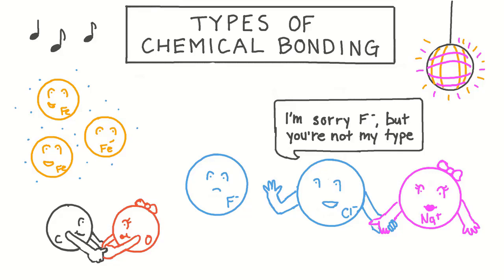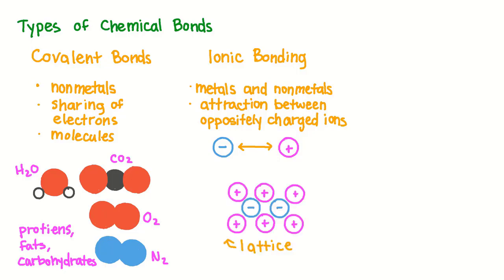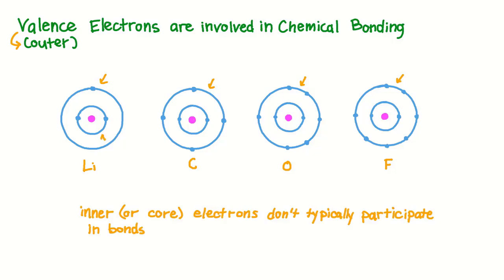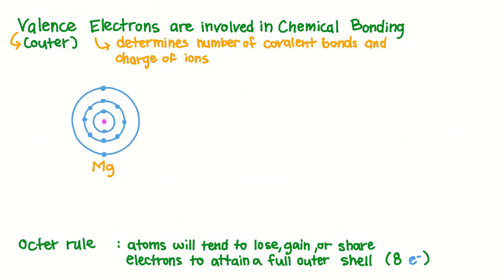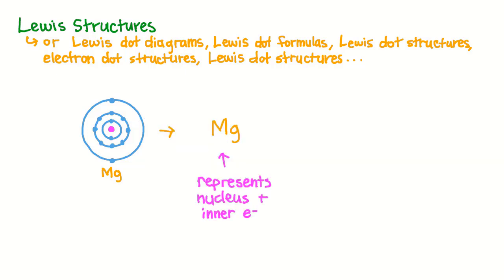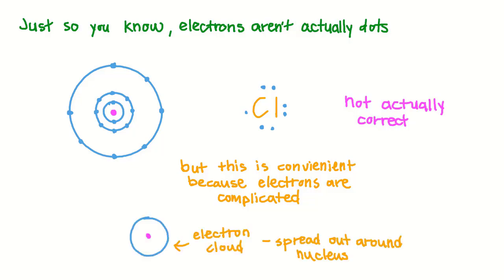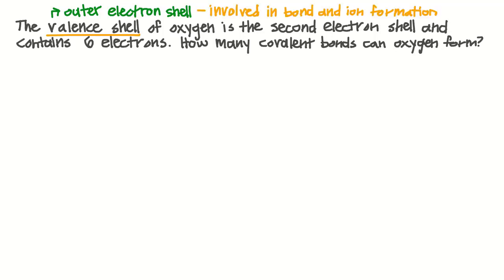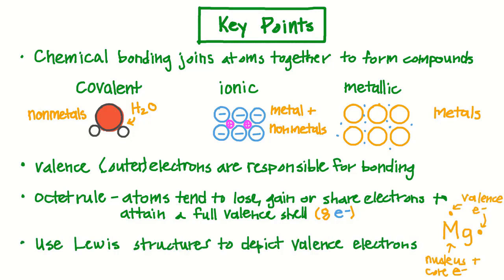Types of Chemical Bonding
we will learn how to describe the different types of chemical bonding, understand the concept of valency, and represent chemical bonds using Lewis structures.